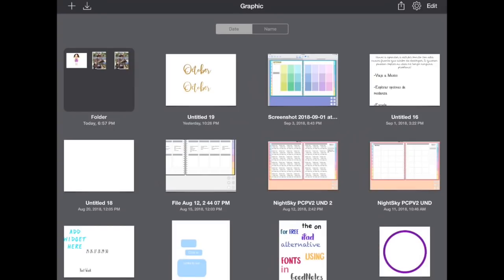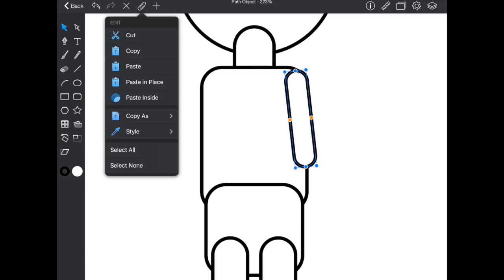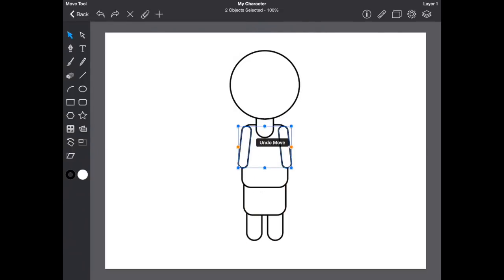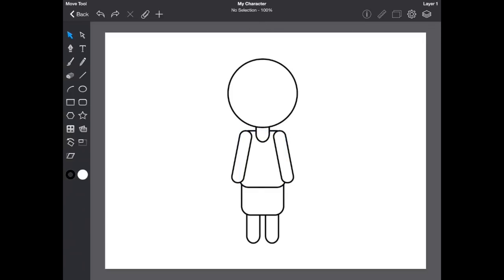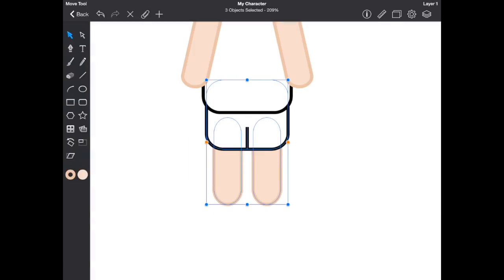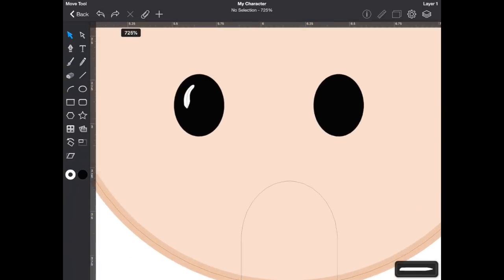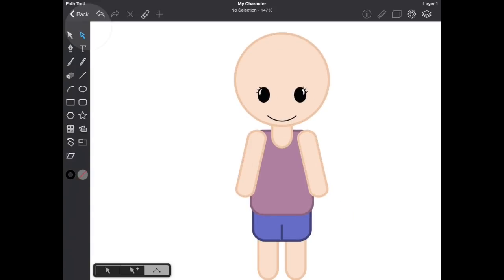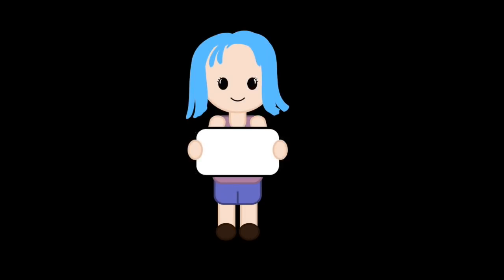Drawing Vectors on the iPad Pro | Graphic Tutorial | Digital Planner Stickers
Drawing Vectors on the iPad Pro in Graphic: Character Drawing Tutorial | Digital Planner Stickers

Apple Pencil